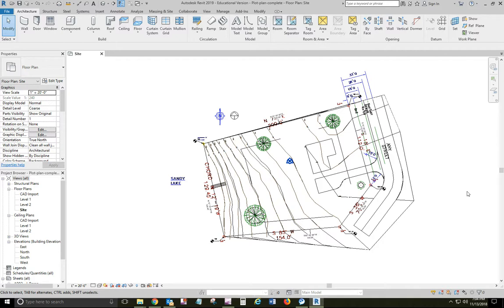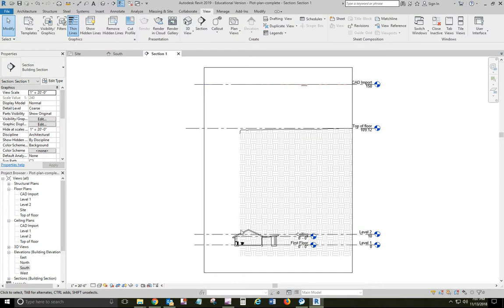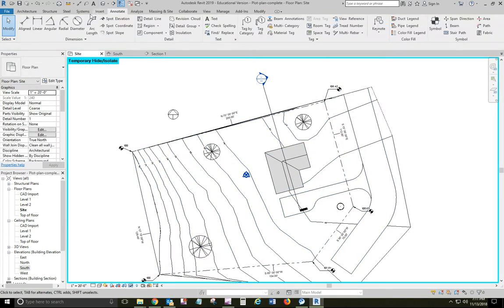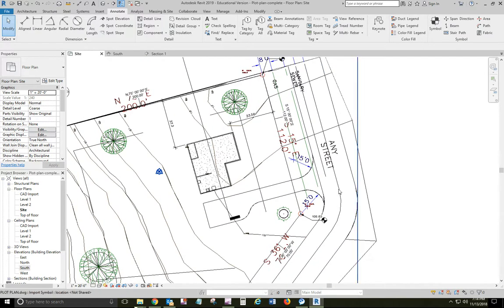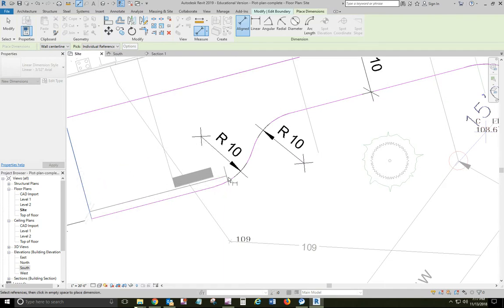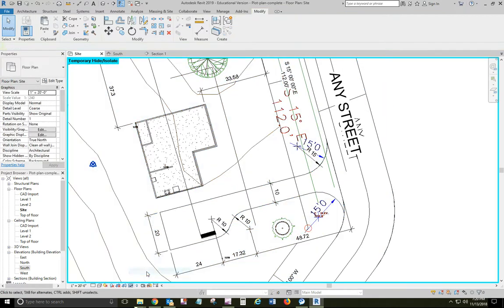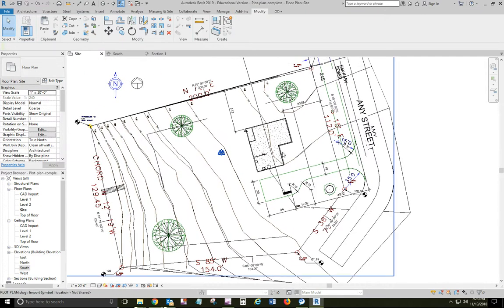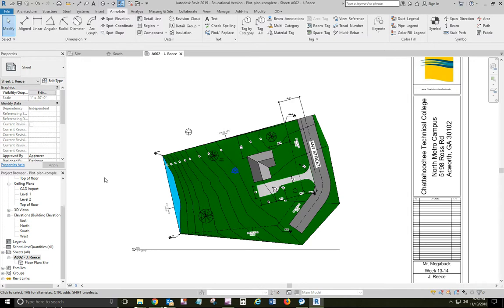1127 Week 14